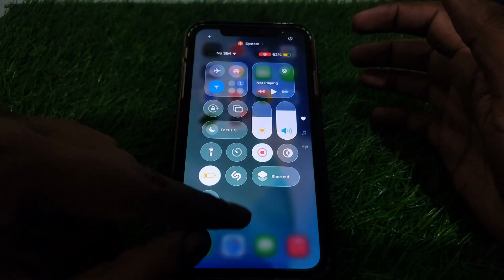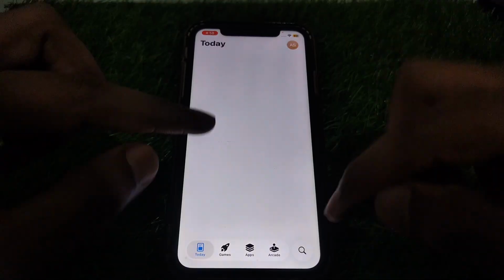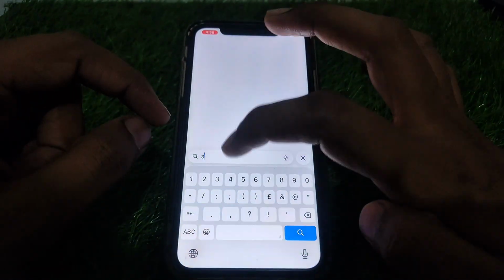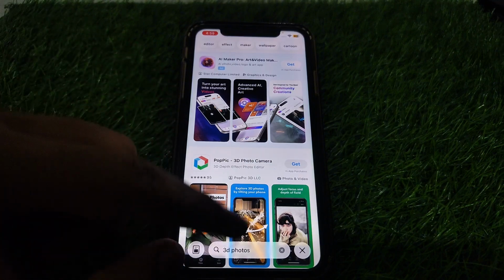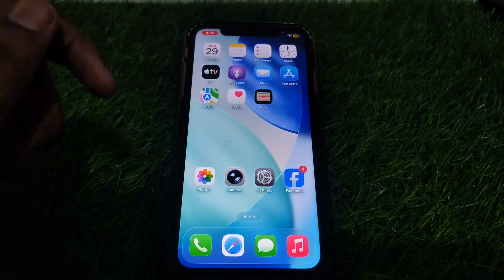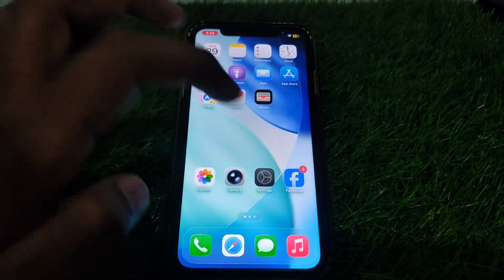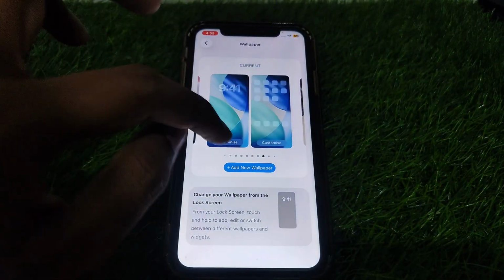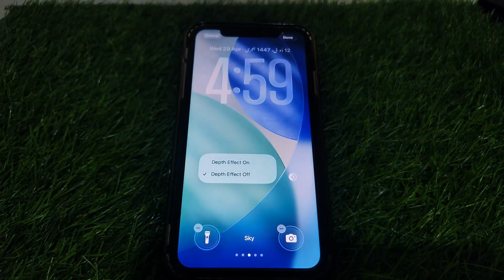How to Transform Any Photo into 3D on iPhone! (3D Photo iPhone, Convert Photo to 3D iPhone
Want to turn your normal photos into stunning 3D images on your iPhone? In this video, you’ll learn exactly how to transform any photo into 3D on iPhone using simple methods and powerful tools. Whether you're using the latest iOS 26 or an older version, this guide will show you how to create eye-catching 3D effects in seconds.

We’ll cover the best techniques for creating 3D photo iPhone effects, converting photo to 3D iPhone styles, and using iPhone 3D effect tutorial tricks to make your pictures pop like never before.

📱 What you’ll discover in this video:

How to transform any photo into 3D on iPhone step-by-step

Best apps to create 3D photo iPhone effects

How to convert photo to 3D iPhone without Photoshop

Easy iPhone 3D effect tutorial for beginners

How to add depth and motion to your photos

Tips to make your 3D images look professional

How to use portrait mode photos for better 3D results

Free methods to create 3D images on iPhone

How to export and share your 3D photos

If you want amazing results, these 3D photo iPhone, convert photo to 3D iPhone, and iPhone 3D effect tutorial methods will completely change how your pictures look.

how to make 3D photos on iPhone
convert 2D photo to 3D iPhone
best 3D photo apps iPhone
iPhone 3D photo editing tutorial
how to create depth effect iPhone
3D image maker app iPhone
iOS 26 photo editing features
turn picture into 3D online
iPhone portrait to 3D effect
free 3D photo editor iPhone
how to add depth to photos iPhone
3D photo effect mobile tutorial
make photo pop out iPhone
iPhone editing apps for 3D
3D camera effect iPhone
how to animate photos iPhone
iPhone visual effects tutorial
best mobile editing tricks 2026
iPhone photography hacks 2026
how to create cinematic photos iPhone